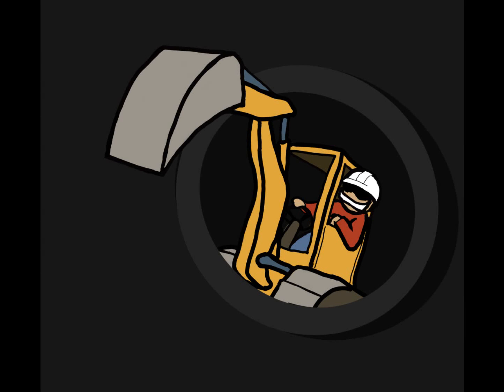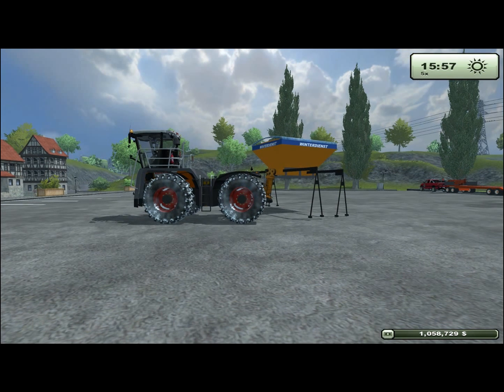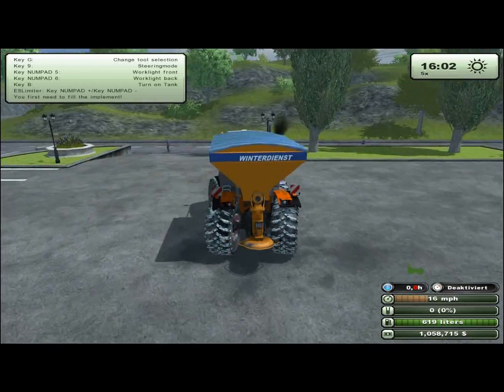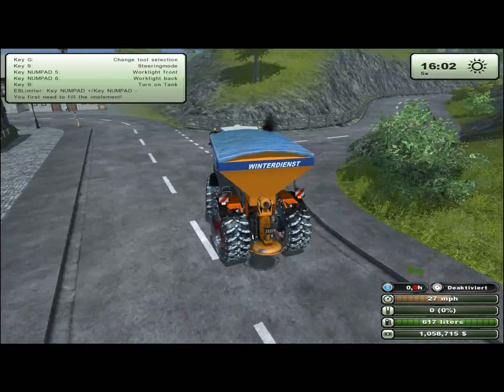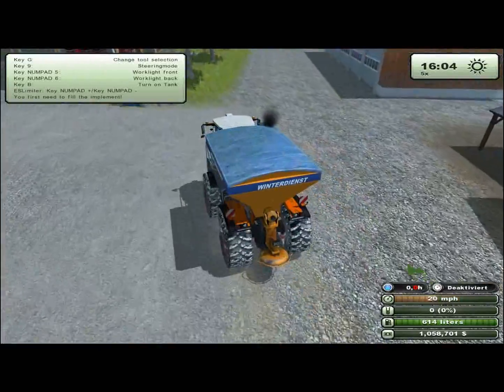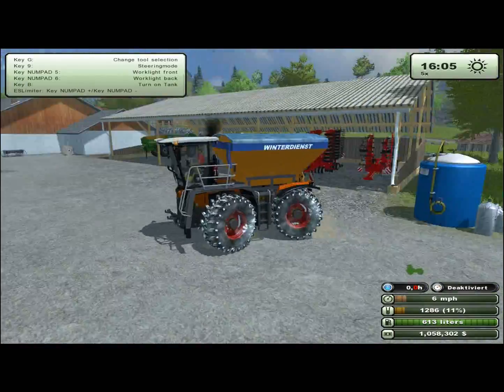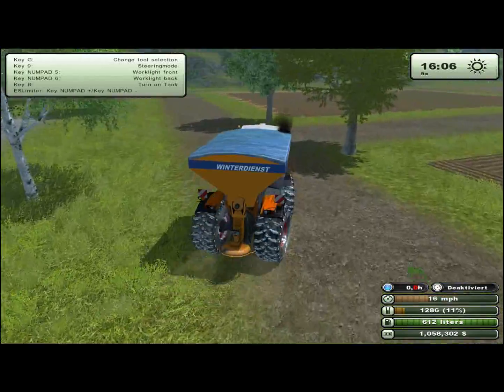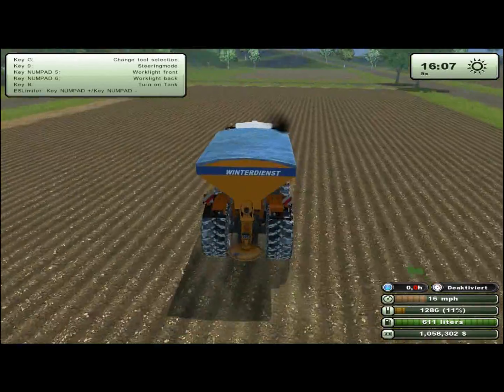Farming Simulator 2013 Mod Spotlight UPDATE - Claas 3800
In my original spotlight I stated that the hopper didn't work. You, my wonderful subscribers, pointed out I was wrong and I'm glad to prove that you all were right! Thanks to Chris Hoffmann, Alvin Dalhberg, and edwardvdrvelde for pointing out my error.